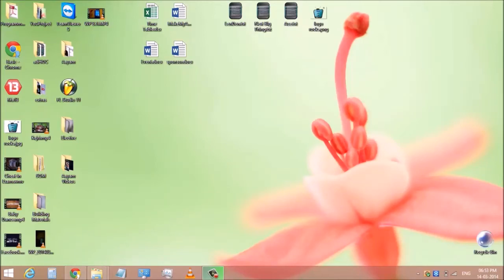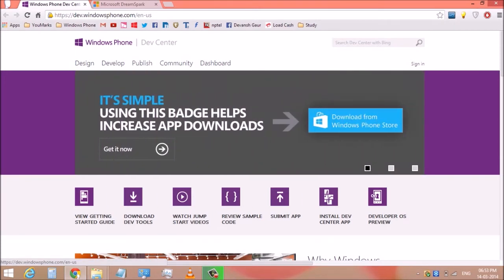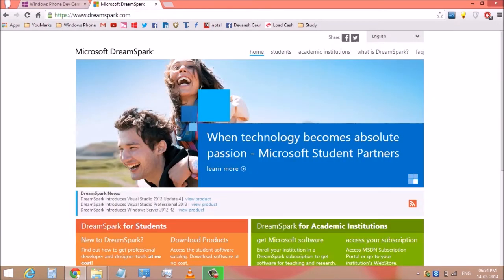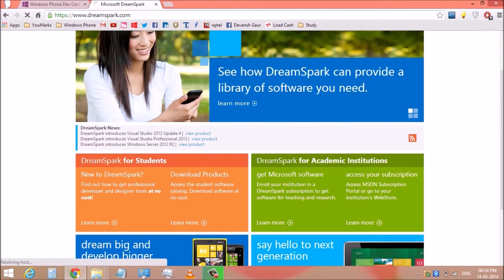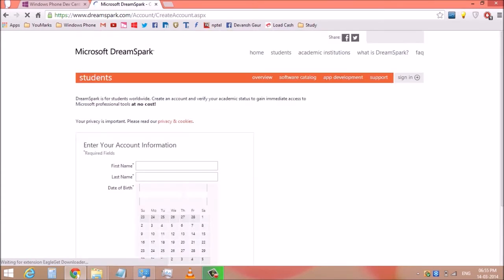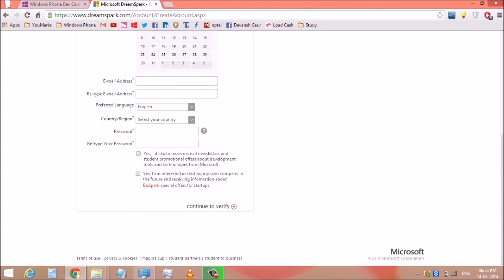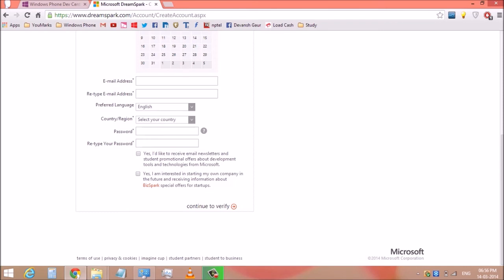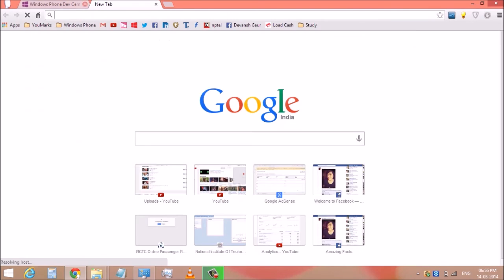How To Get Developer Account For Windows Phone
Hi, Guys if you want to get developer account for Windows Phone then go to- dev.windowsphone.com
and sign up with your email. But it will cost you 20 $.
And if you want to get it free then go
and follow the instructions given in video. Then you will have your developer account for free.

more Windows Phone videos.

And thankx for watching. Please share with your friend also...